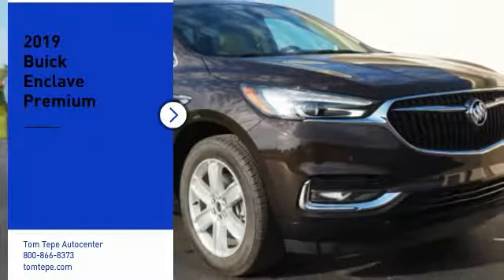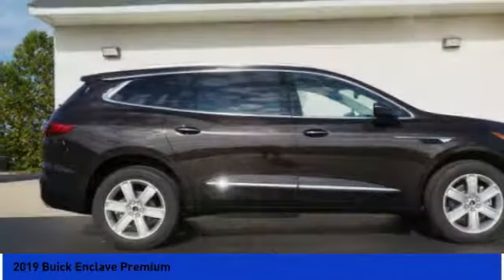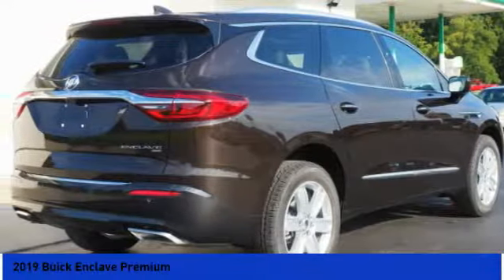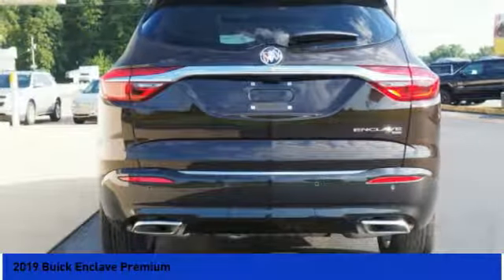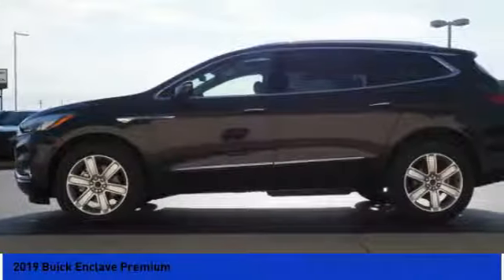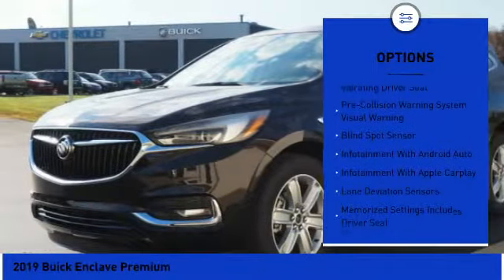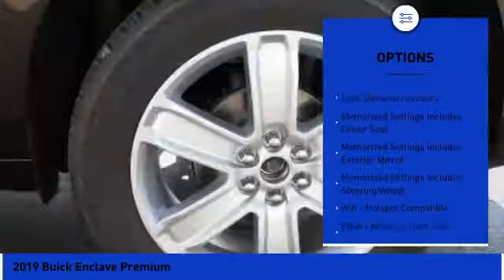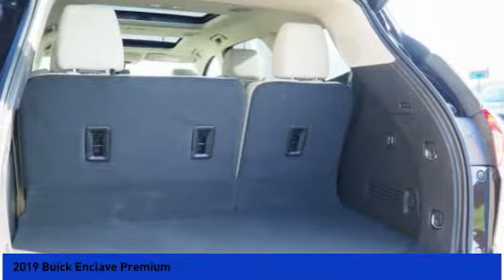2019 Buick Enclave Milan IN 31065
2019 Buick Enclave Premium

Don't miss this 2019 Buick Enclave. It's equipped with great features. You'll want to take this  home. Make a great choice today.